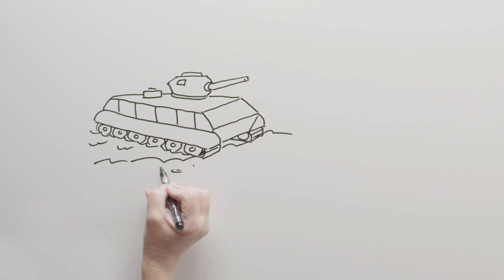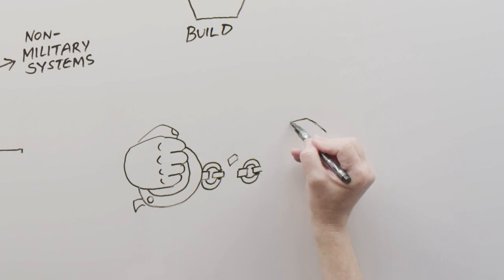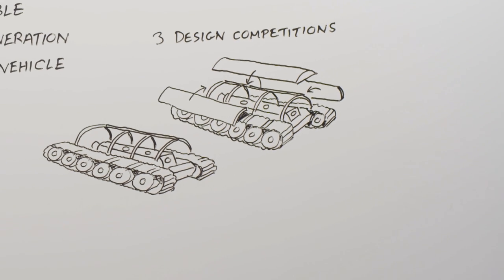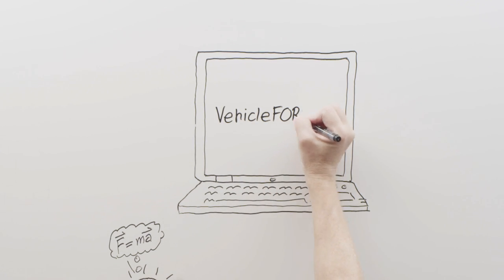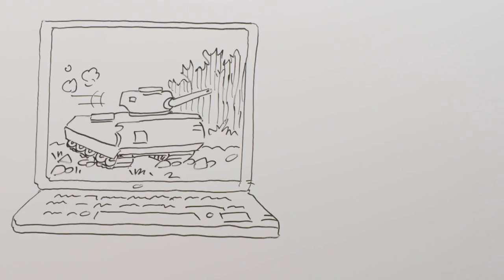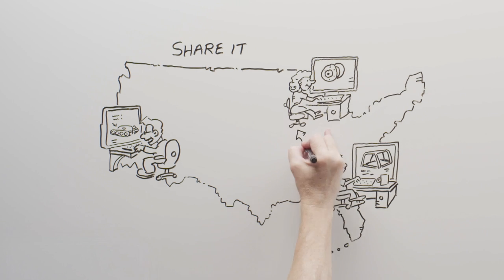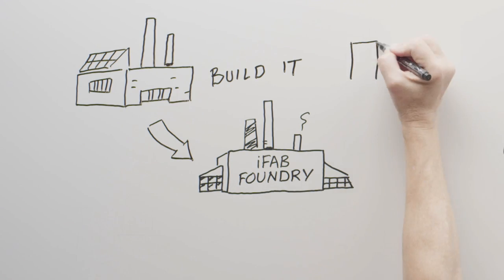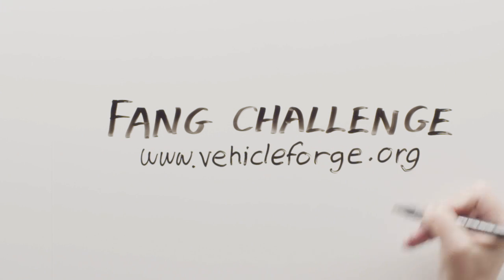FANG Challenge: Design a Next-Generation Military Ground Vehicle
What if you could design a next-generation military ground vehicle? DARPA is embarking upon a series of three, increasingly complex design challenges to design various subsystems, and eventually a full vehicle design, for a new, heavy amphibious infantry fighting vehicle. The FANG Challenges are part of DARPA's Adaptive Vehicle Make portfolio of programs, which seeks to demonstrate that the development timetables for complex defense systems can be compressed by a factor of five. Using a set of new design tools and the VehicleFORGE collaboration environment, participants can work with teammates around the corner or across the country to create the winning design and compete for a total of $4 million in prizes. The first FANG Challenge, focusing on mobility and drivetrain subsystems, is set to begin in January 2013.